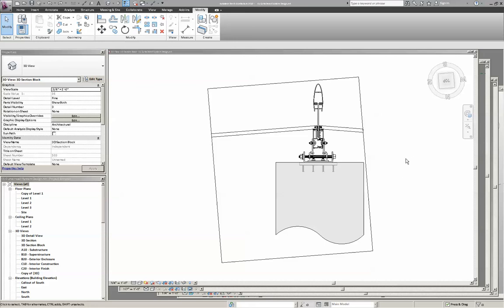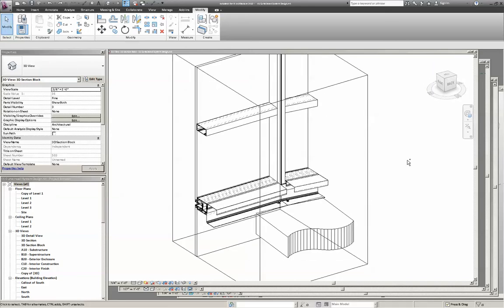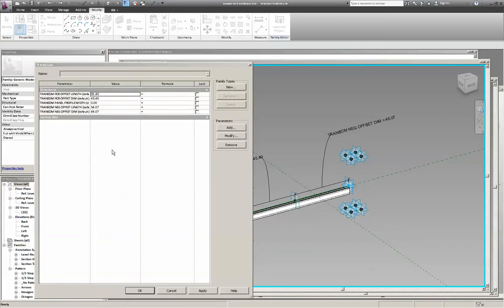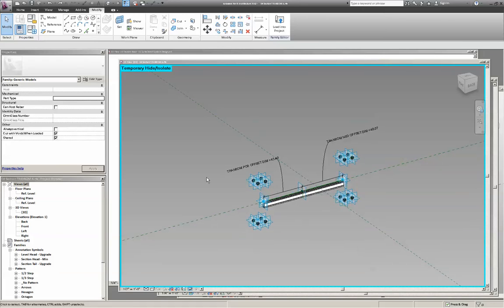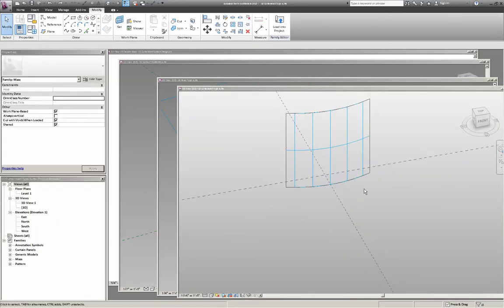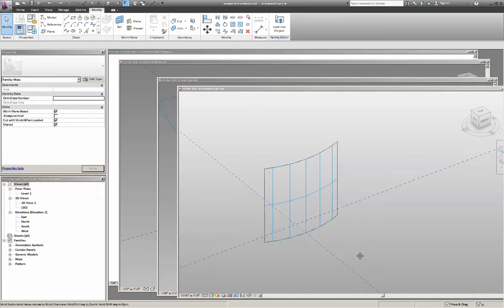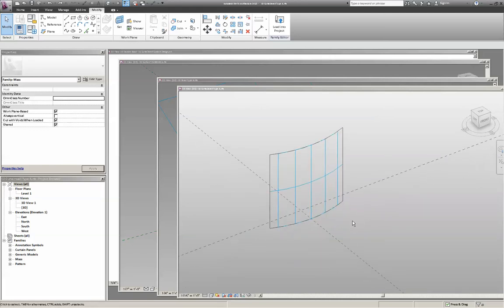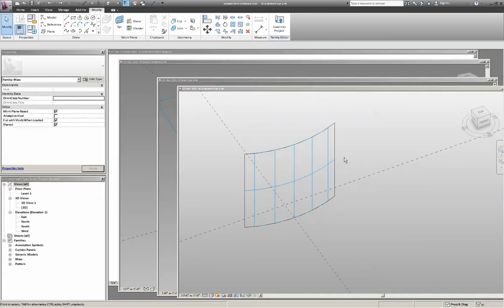Sante Fe Parcel 9 Communication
Update and information regarding Revit work.